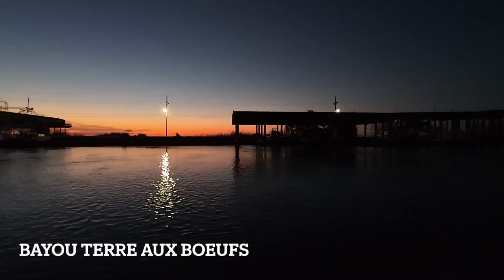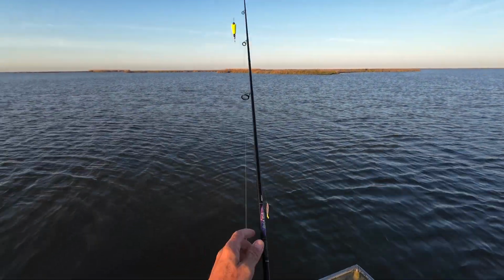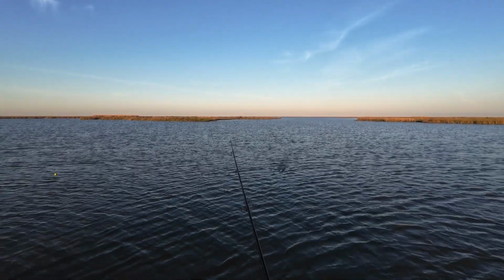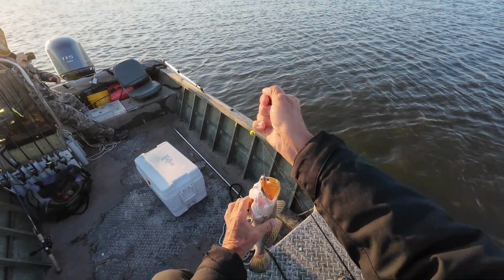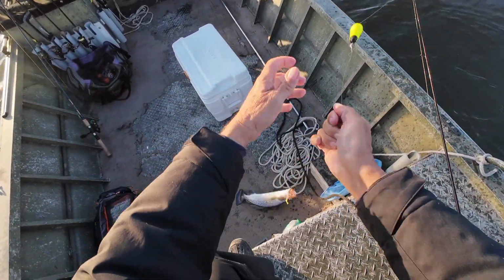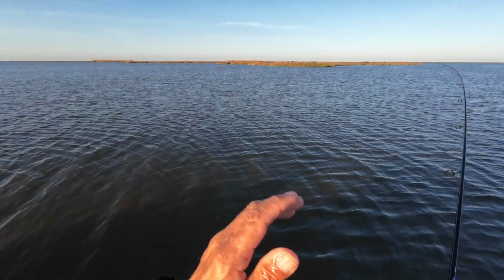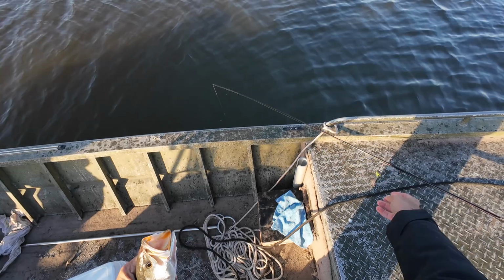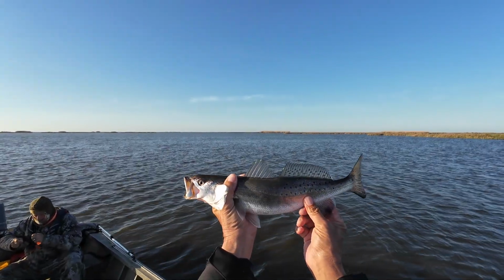Fishing the Marsh of Louisiana | Inshore Saltwater Fishing Tips for Early Spring (Part 1 of 2)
Welcome to another exciting inshore saltwater fishing adventure! This video was filmed on Monday , March 3,2025. In this video, we take you deep into the Louisiana marsh to target redfish, speckled trout, and flounder during the early spring season. If you’re looking for the best marsh fishing tips, techniques, and locations to catch fish in Louisiana’s inshore waters, this video is for you!

Join us as we navigate the brackish waters of Louisiana, fishing shallow grass flats, oyster beds, and winding bayous for aggressive springtime bites. We’ll cover best baits for redfish and trout, including live bait, artificial lures, and soft plastics that work best in early spring conditions. Learn how to read the tide, water temperature, and weather patterns to maximize your success when targeting slot redfish, gator trout, and other inshore species.

Whether you’re fishing from a boat, kayak, or wading in the marsh, this video is packed with expert insights to help you land more fish.